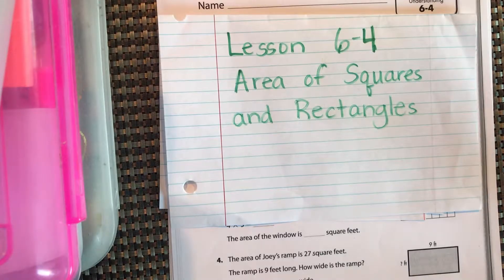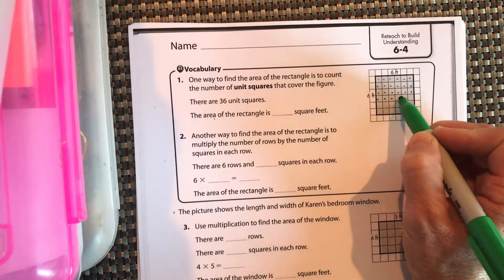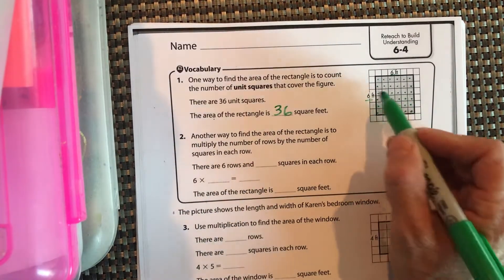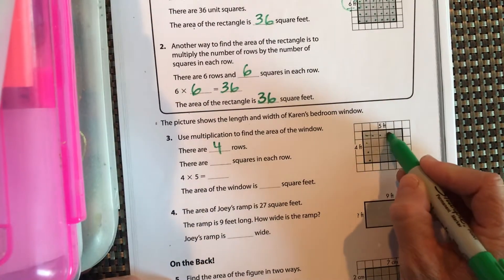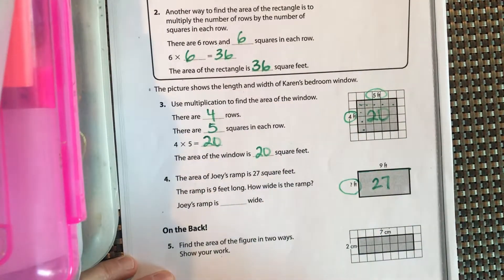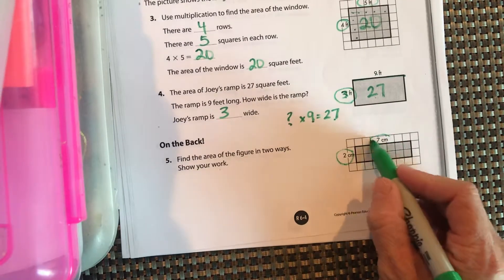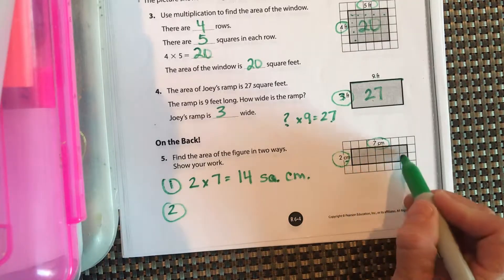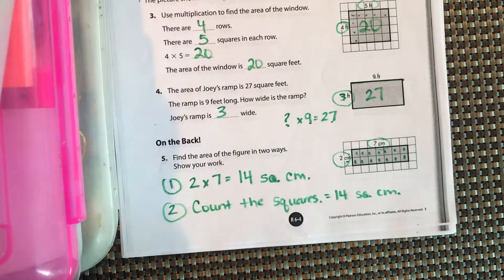Lesson 6-4 Reteach Pearson Envision 2.0